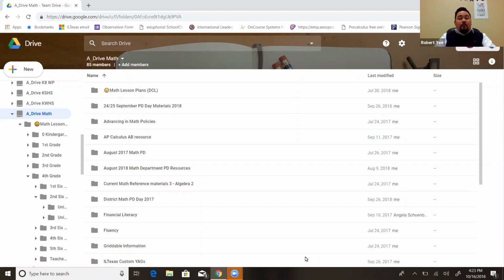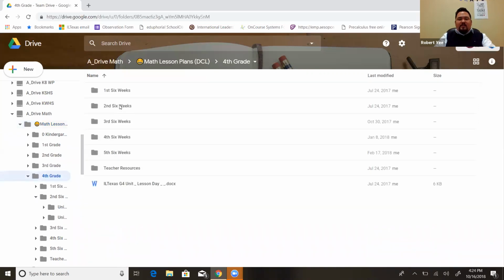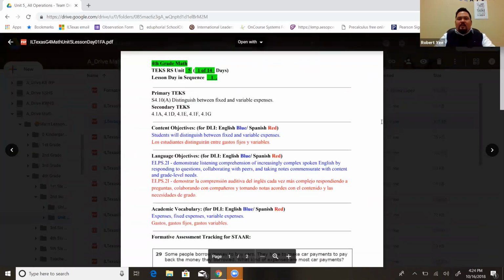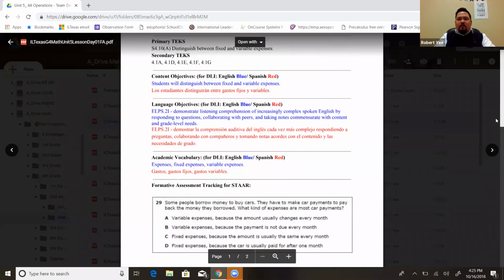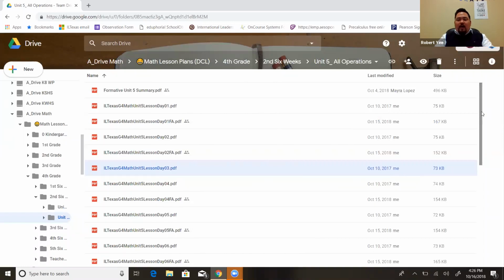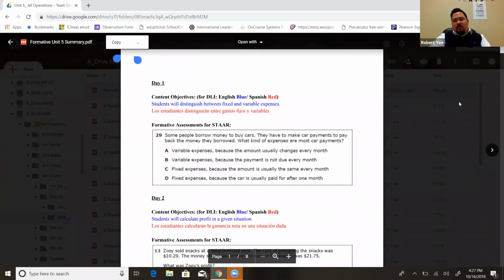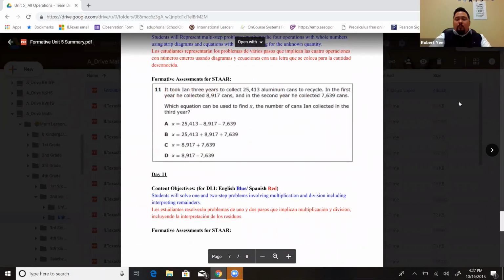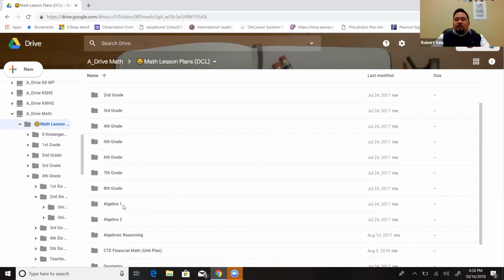Math Formative Assessments, 3rd 8th Math and Algebra I